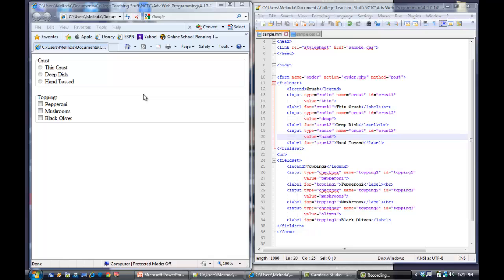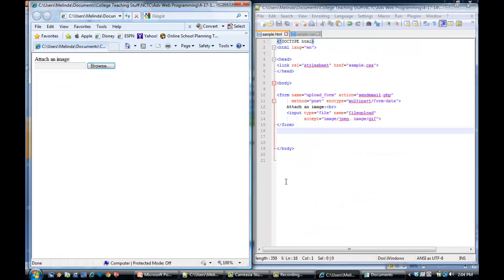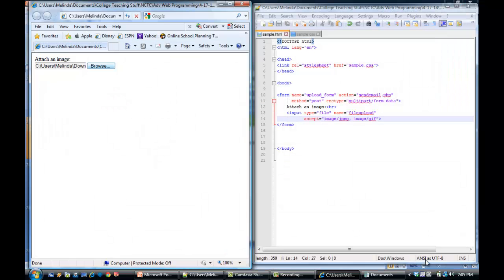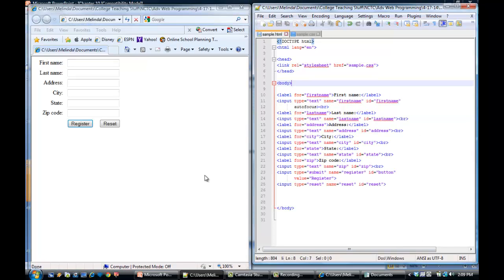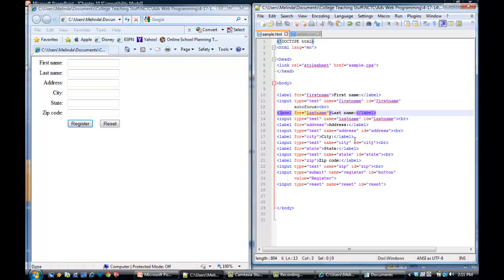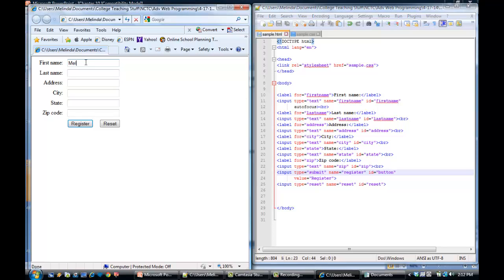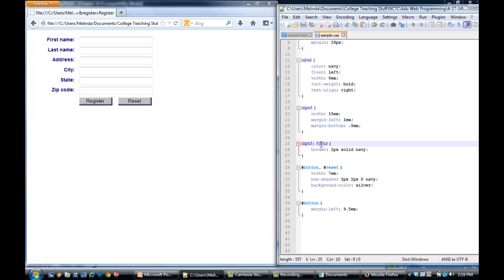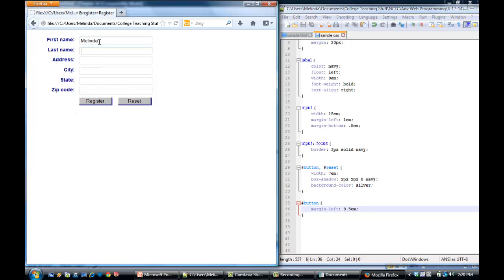HTML 5 Working with Forms pt 3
This video describes coding forms in HTML 5. It is the third of a series of videos.